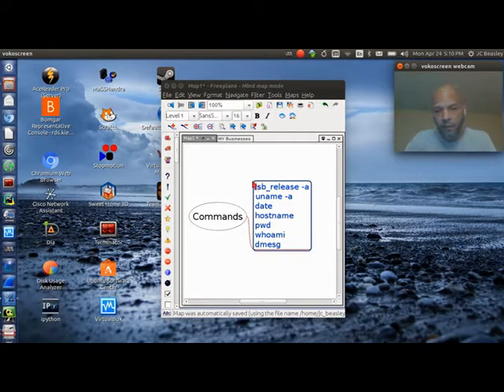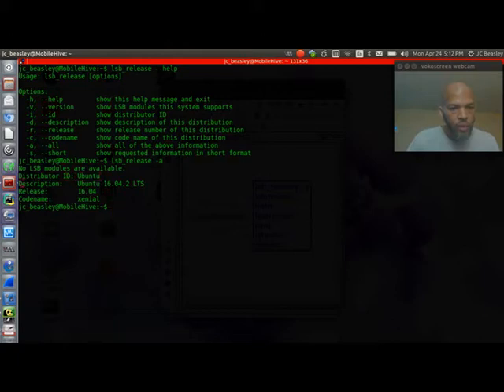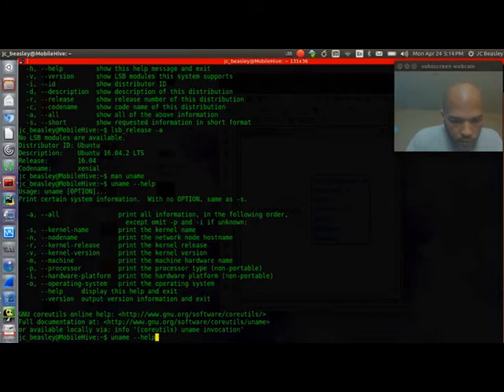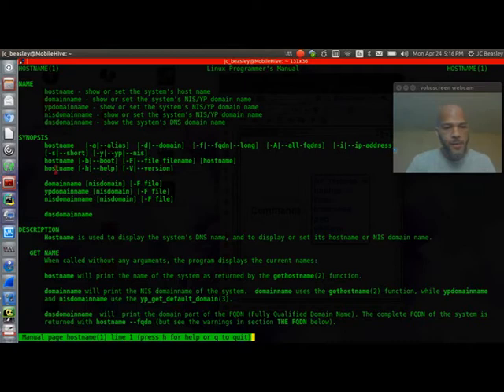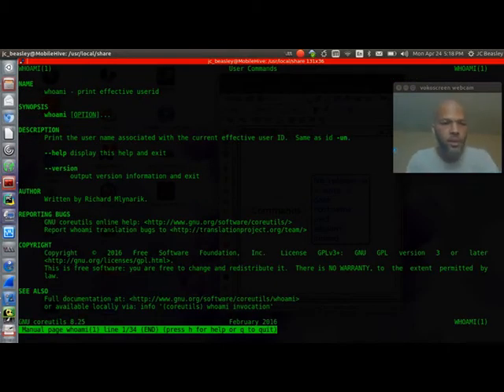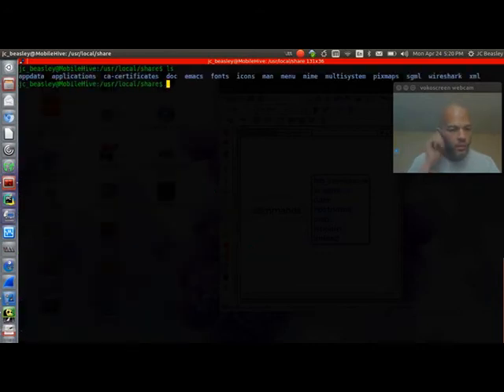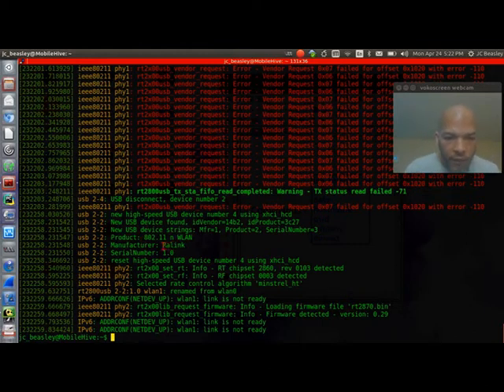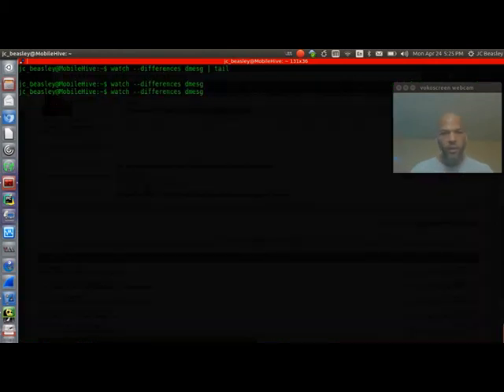Linux Terminal Commands Part 2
we are covering some system admin command you can use to monitor your system from the terminal.